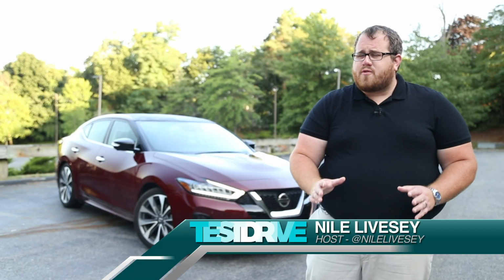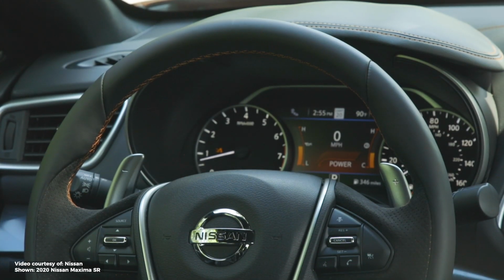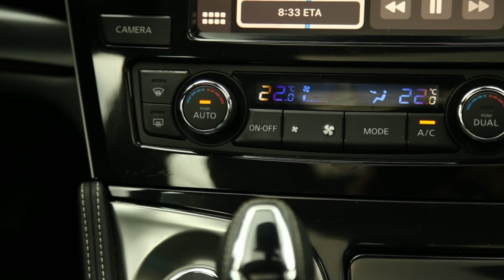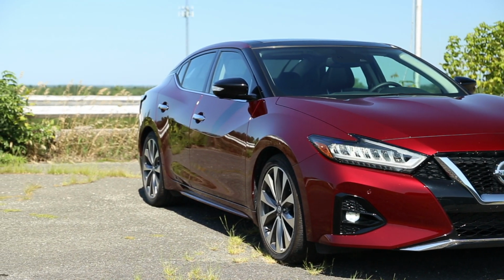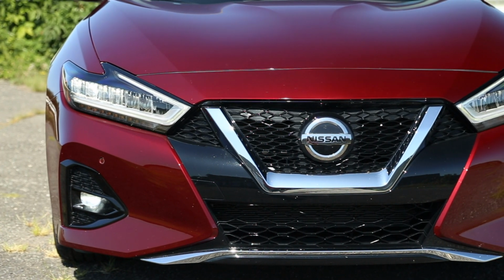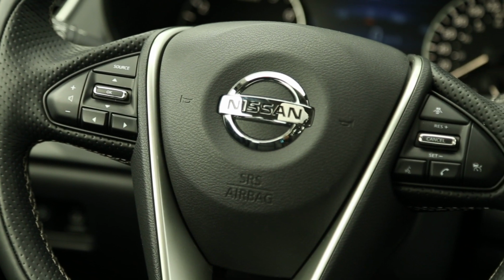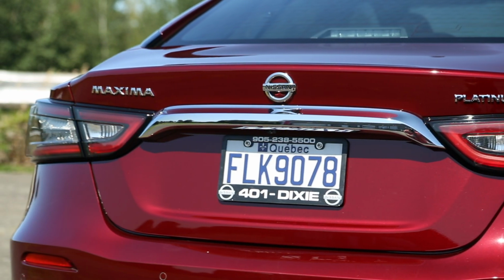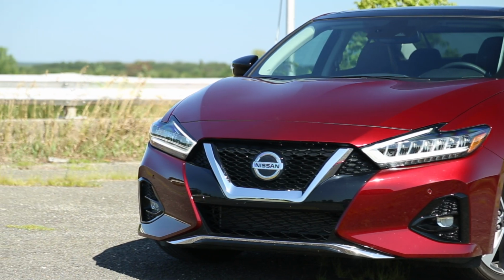Road Trip Through New England | 2020 Nissan Maxima Platinum Review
Nissan's 4-Door Sports Car has gone through some radical changes since the 80s, and the 8th generation seems to be a turning point. The 2020 Nissan Maxima Platinum full tour and review.

We're in Woburn, Massachusetts for a weekend road-trip through New England, including Boston, MA, East Providence, RI, Burlington, VT, Portland, ME, & Portsmouth NH. We're testing the 2020 Nissan Maxima Platinum to see how this mid-size consumer sedan handles an old-fashioned road trip, and what you need to know if you're in the market for a $46,000 sedan. Our full tour and comprehensive review goes over the exterior design and features of the Maxima, including full LED headlights and fog lights, Nissan Safety Shield 360, and the changes for the 2020 model year over the 2019 facelift for the 8th generation Maxima.

We go over the interior of this vehicle including the zero-gravity front heated & ventilated seats, heated steering wheel, 8" infotainment system with Android Auto, Apple CarPlay, SiriusXM Radio, Navigation, and a 360º camera system. Other features like active noise cancellation, dual zone automatic climate control, rear outboard heated seats, and a dual panel moonroof. Since we spend about 2,200 km or 1,400 mi in the Maxima we end up with a pretty good idea of how this vehicle feels.

We then take the the Maxima on a road test through Woburn, MA to see how this vehicle handles the daily in-town live along with highway commuting. It's 300-horsepower V6 engine comes with Nissan's Xtronic Intelligent CVT and only offered as front-wheel drive. We speculate whether or not the Maxima could see an AWD option down the road like the Altima received, and what our final thoughts are for this vehicle.

TestDrive is proudly produced in Acton, Québec, Canada. This episode was filmed in Woburn, North Boston, Massachusetts, USA.